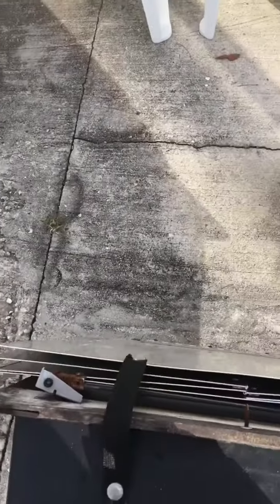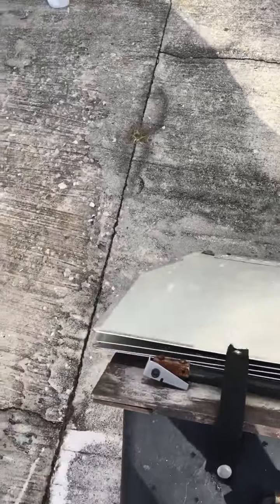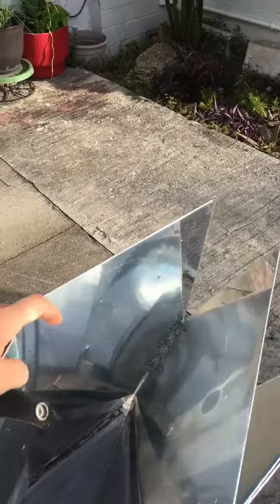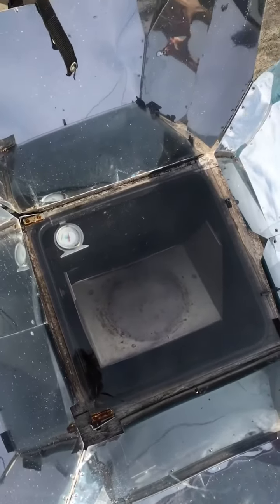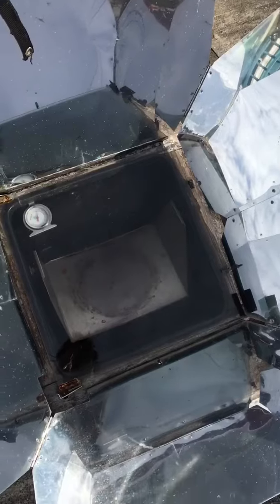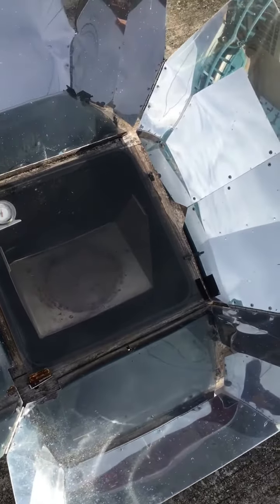Setting up the solar oven for cooking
A solar oven is so convenient and produces such tasty results, like a crock pot that uses no electricity! This is just my basic setup. For MUCH more detailed info and photos,
As well as manufacturing solar ovens (and doing it in the USA!) this Illinois-based company Global Sun Oven is also engaged in extensive educational & charitable work to promote solar cooking.